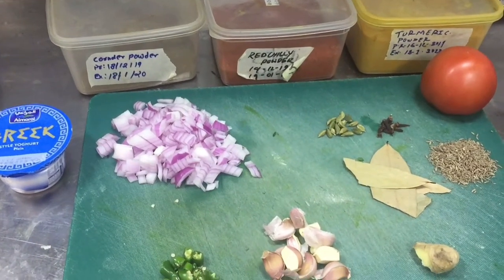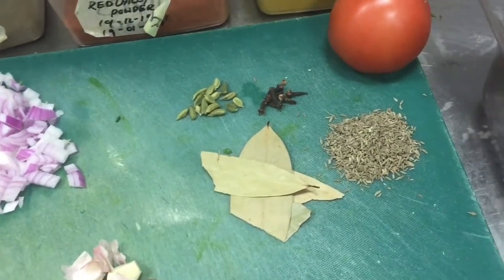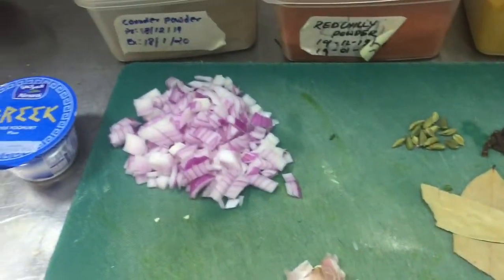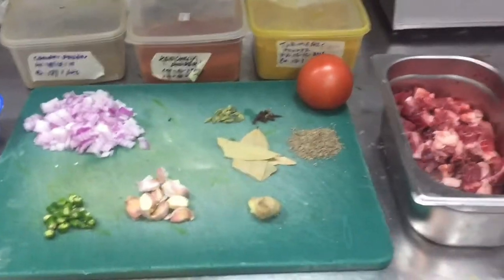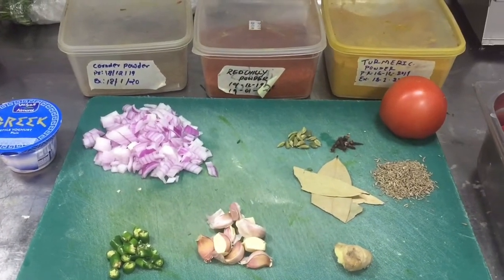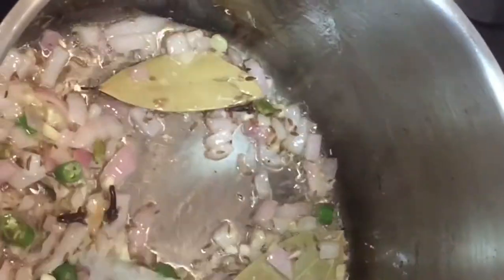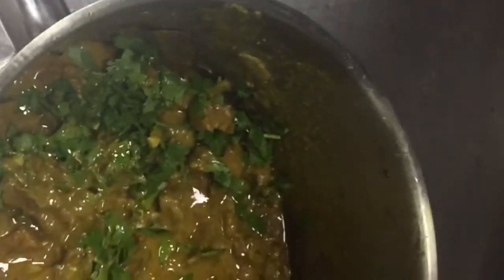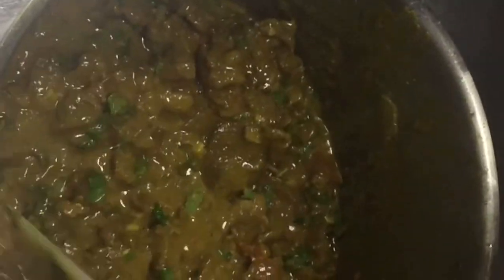Beef Curry ! Spicy Beef Curry ! Muslim Style Beef Curry Recipe ! How To Cook Beef Curry ! Restaurant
How To Make Delicious Beef Curry In Easy Way